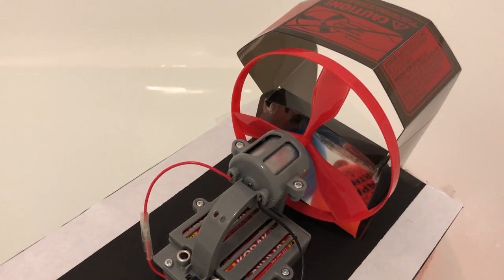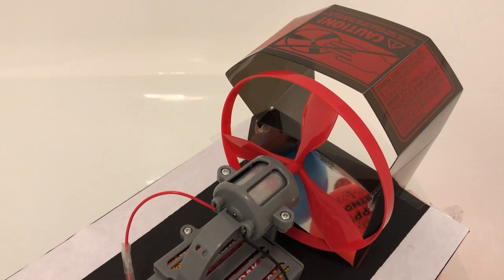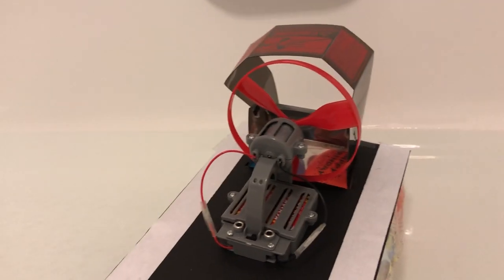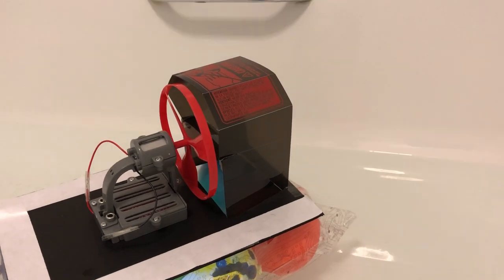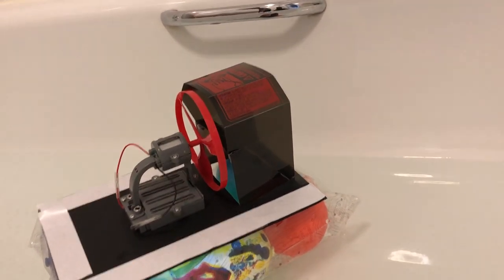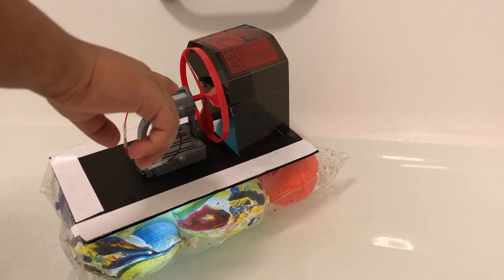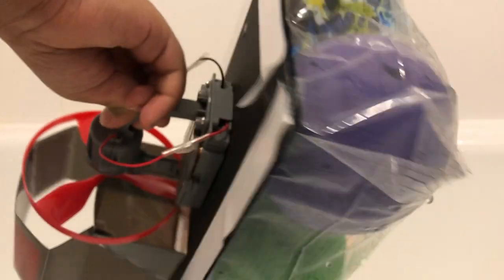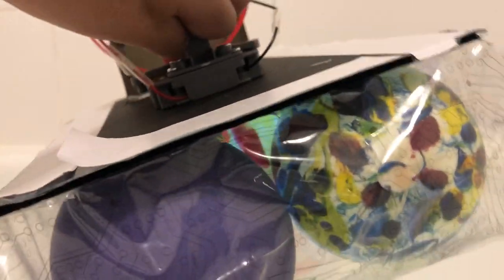Science Museum Hovercraft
This video shows how an improvised Science Museum Hovercraft can be used on water to explain Newtons's Laws of motion.